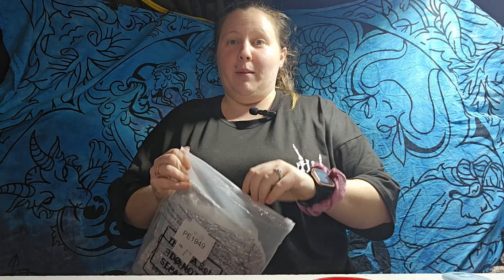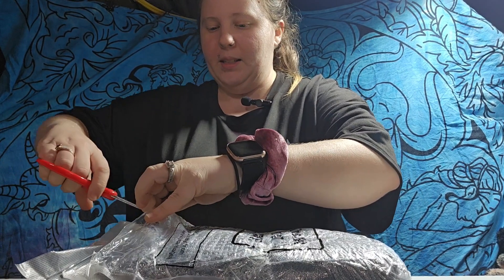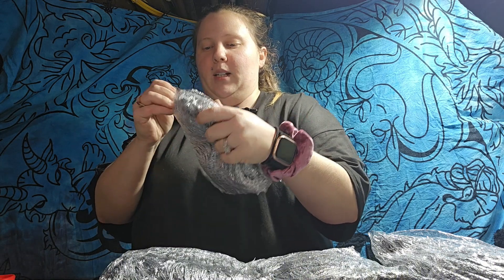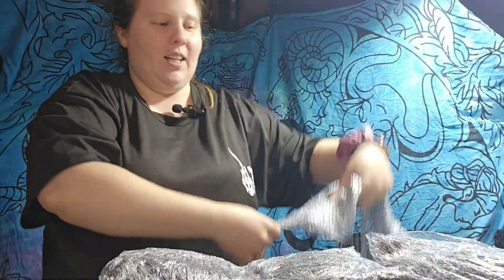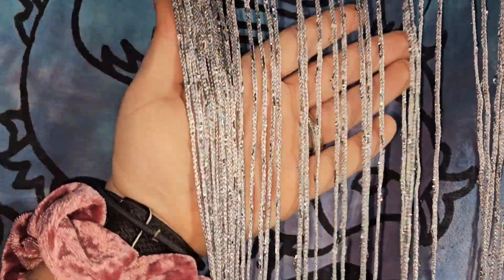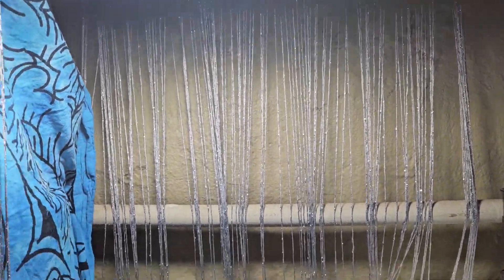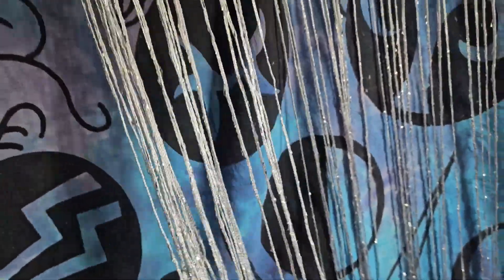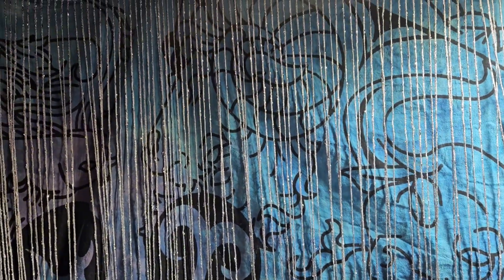Check Out these Silver decorative curtains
Trying to use these to spruce up my space.

If you want to. Get a set for yourself you can snag them on Amazon here